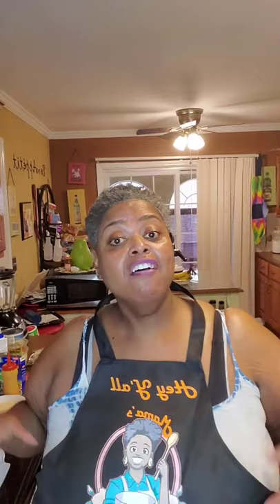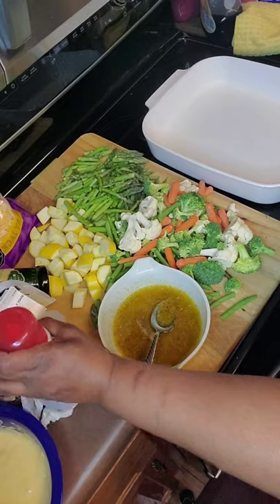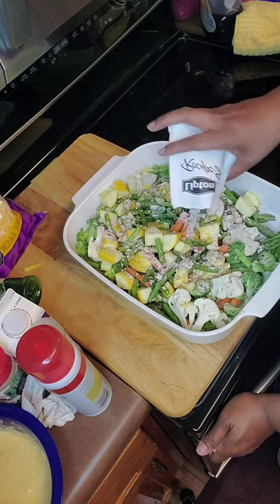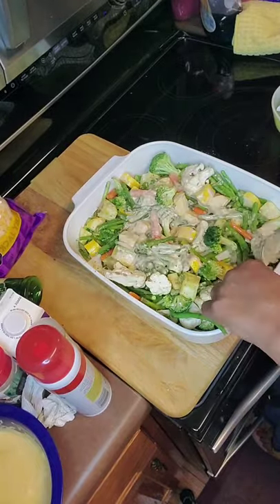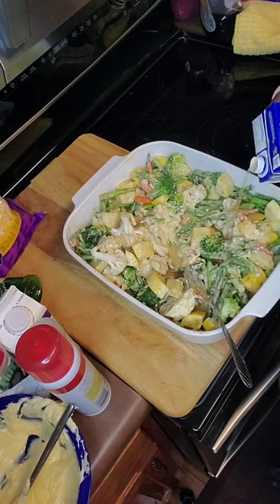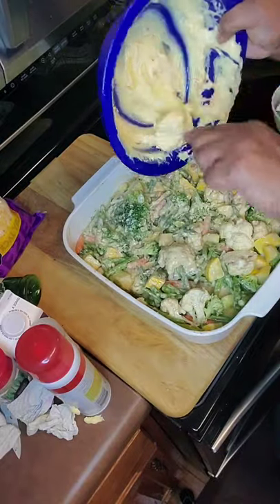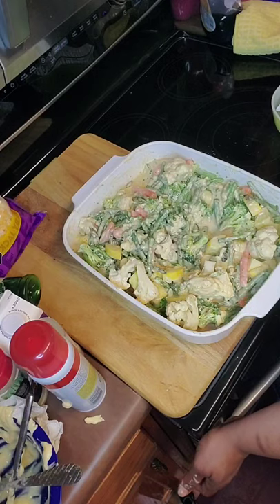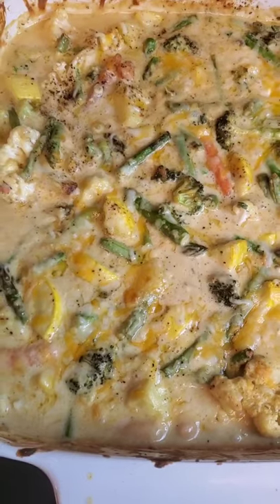mama's vegetable melody casserole